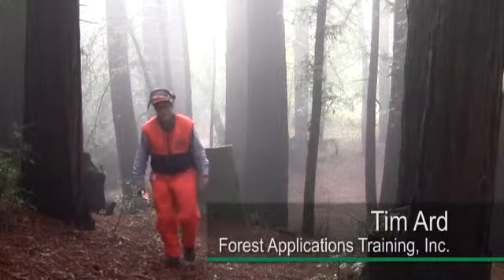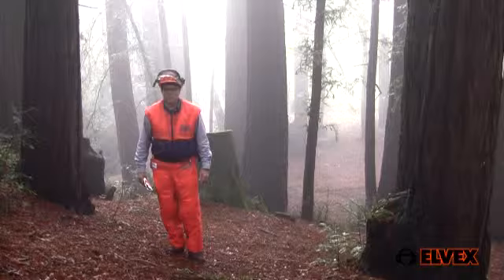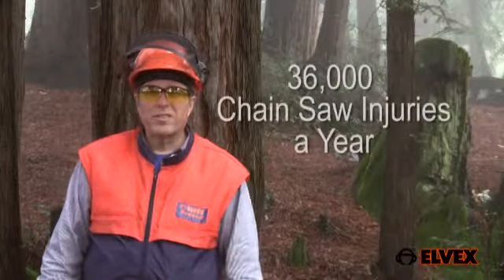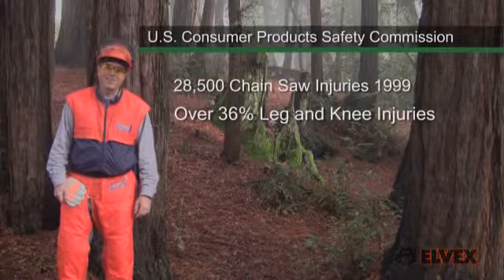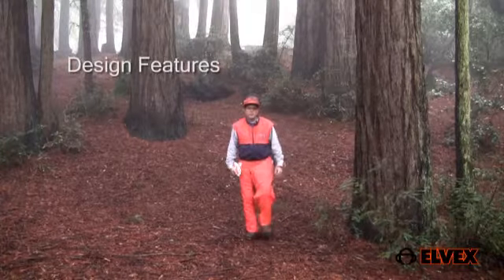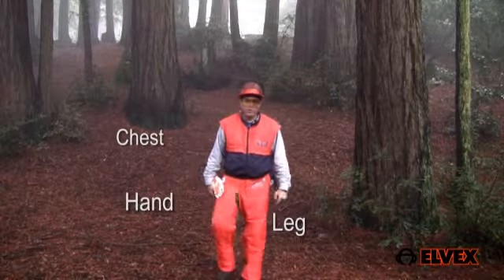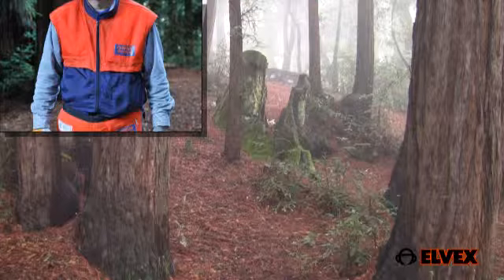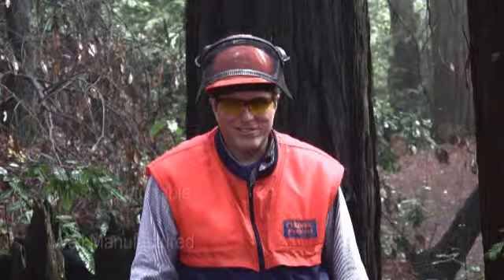Introduction to Elvex Chain Saw Protection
Chain Saw Protection for Eyes, Face, Head, and Hearing.